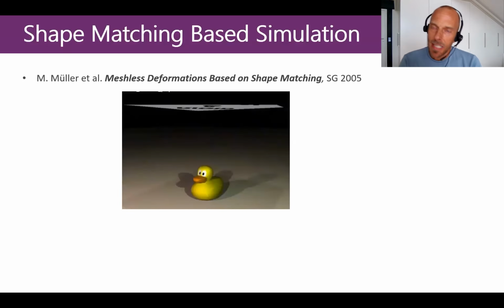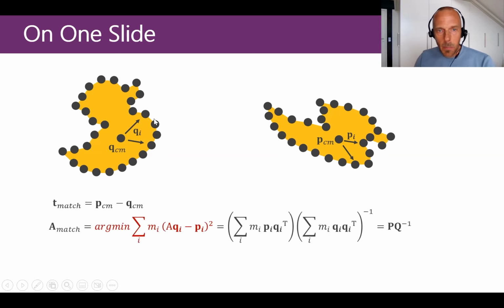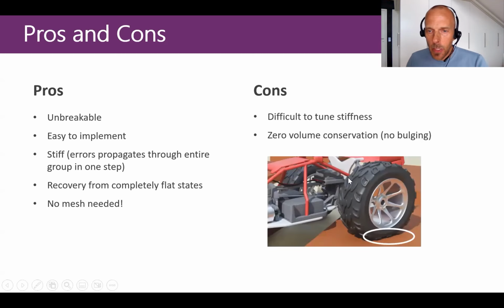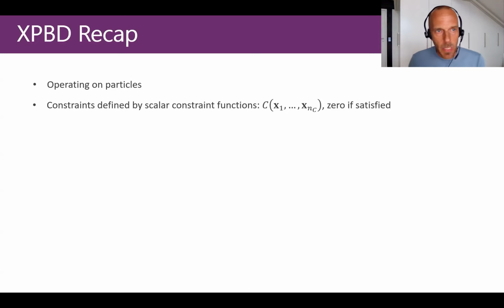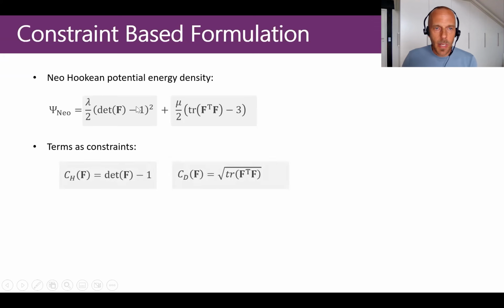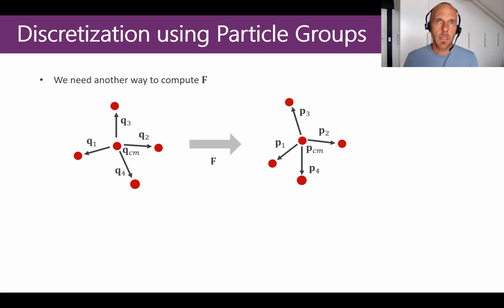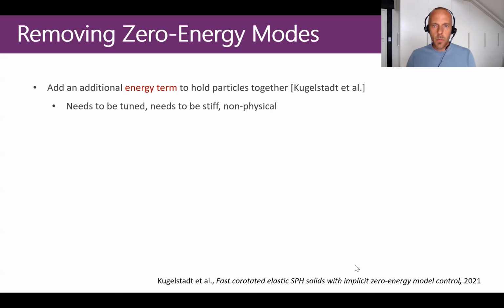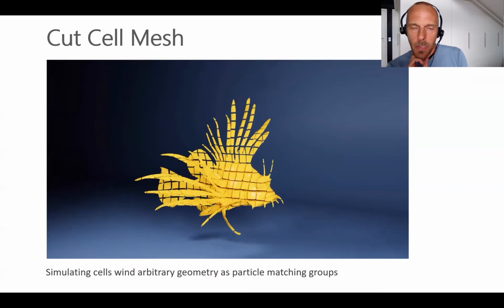SCA 2022 Session D - Physically Based Shape Matching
The shape matching method is a popular approach to simulate deformable objects in interactive applications due to its stability and simplicity. An important feature is that there is no need for a mesh since the method works on arbitrary local groups within a set of particles. A major drawback of shape matching is the fact that it is geometrically motivated and not derived from physical principles which makes calibration difficult. The fact that the method does not conserve volume can yield visual artifacts, e.g. when a tire is compressed but does not bulge. In this paper we present a new meshless simulation method that is related to shape matching but derived from continuous constitutive models. Volume conservation and stiffness can be specified with physical parameters. Further, if the elements of a tetrahedral mesh are used as groups, our method perfectly reproduces FEM based simulations.